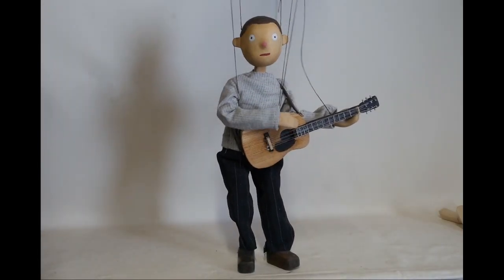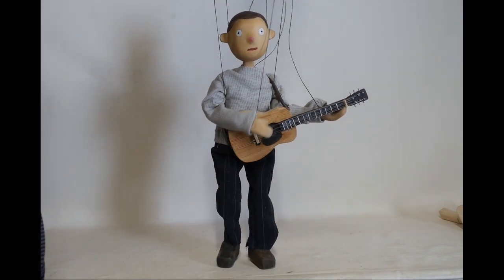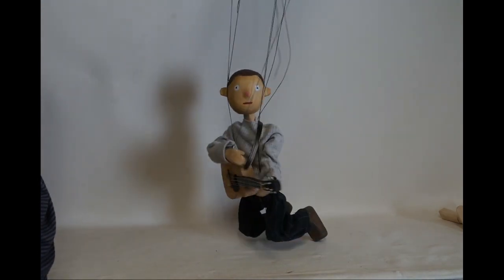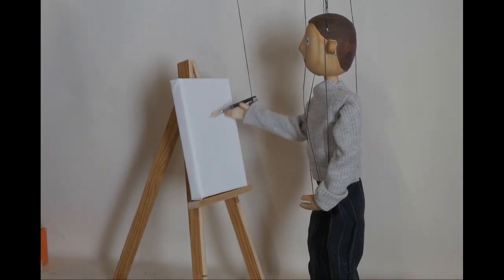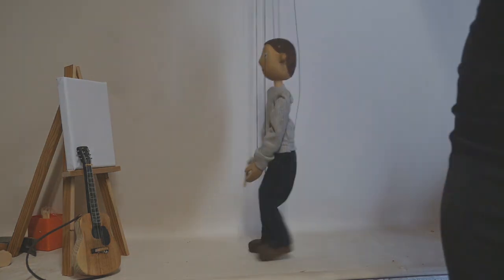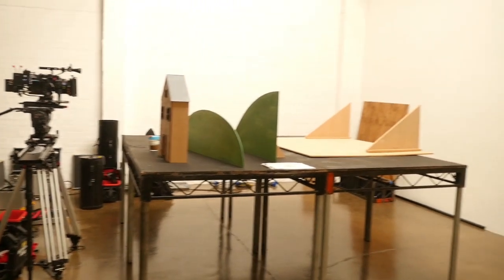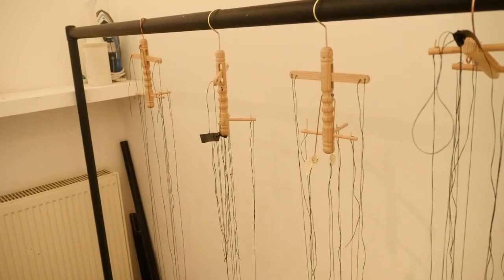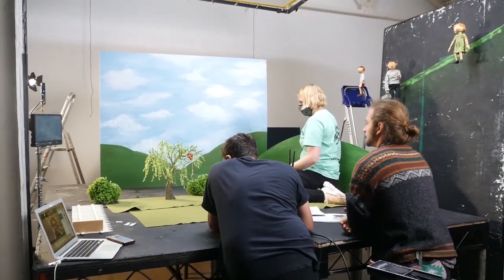Making marionettes and behind the scenes for Keaton Hensons Music Video - 'Ambulance'